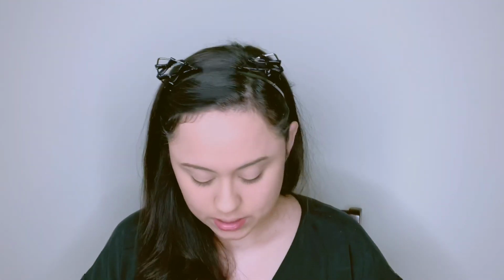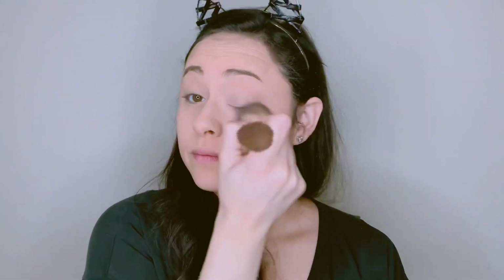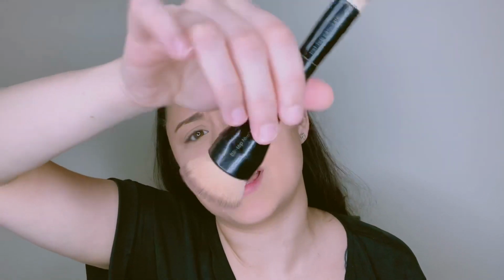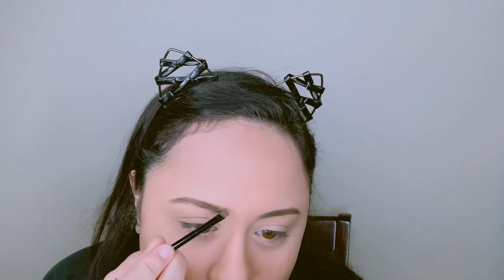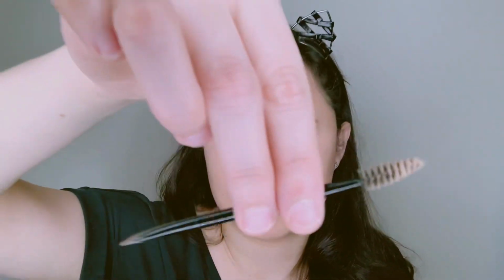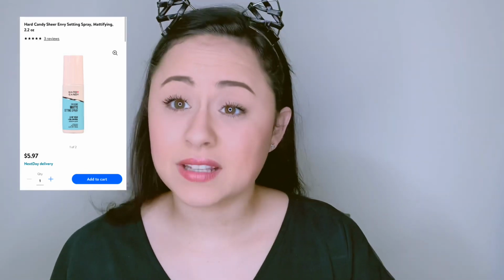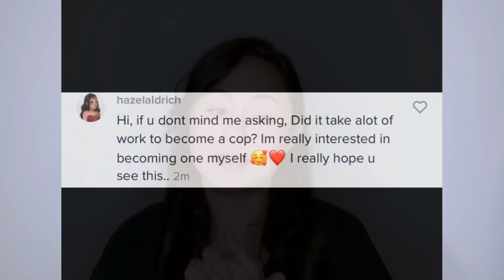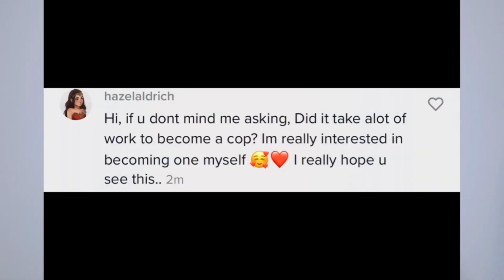Q&A: Part 2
Please let me know ideas of videos you guys want to see me make.